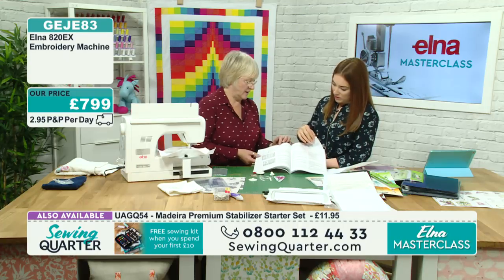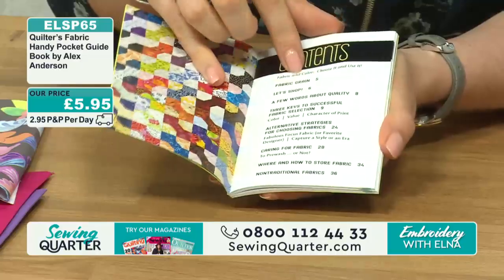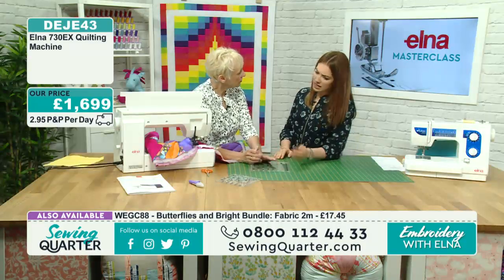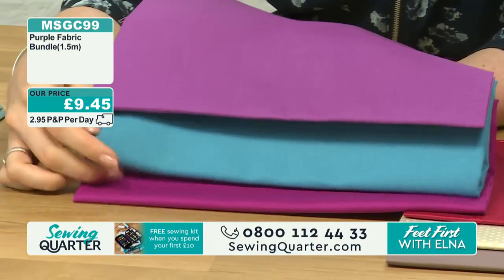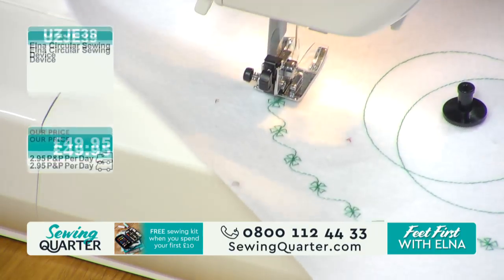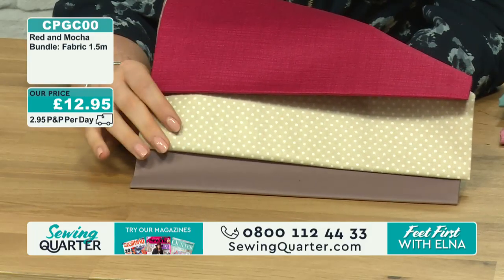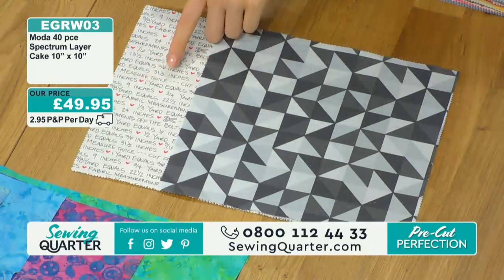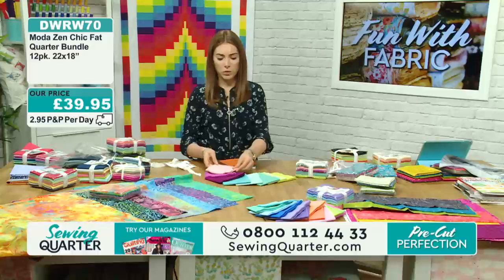Sewing Quarter - Elna Masterclass - 28th August 2017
Elna Masterclass

Hour 1: Embroidery with Elna
Jayne Brogan uses the Elna 820EX Embroidery Machine to create an embroidery masterpiece.

Hour 2: Tips and Tricks
Find out handy tips and tricks with the Elna 730EX Quilting Machine.

Hour 3: Feet First with Elna
We're joined again by Jayne Brogan, showing us how to use the circular, ruffler and walking foot on the Elna sewing machines.

Hour 4:   Pre Cut Perfection
Amy Burrows shows us some delightful pre-cuts, including limited availability fat quarter packs.